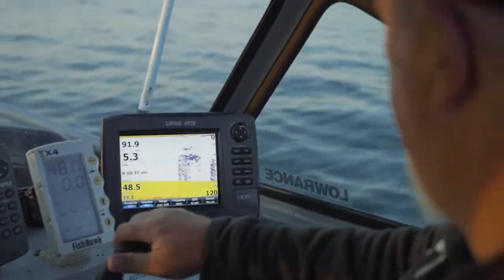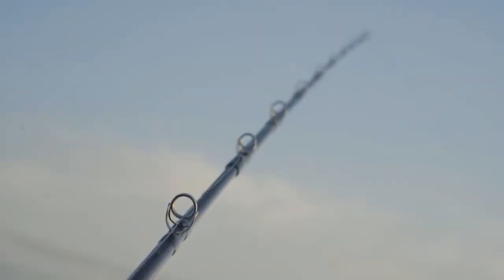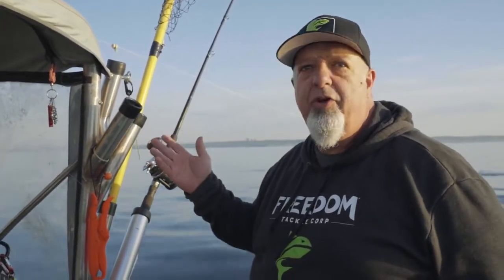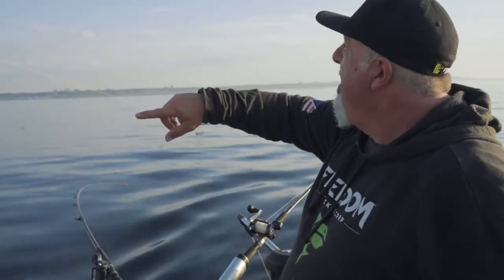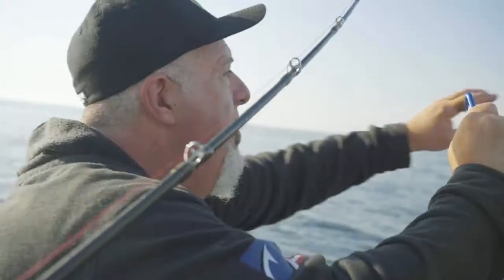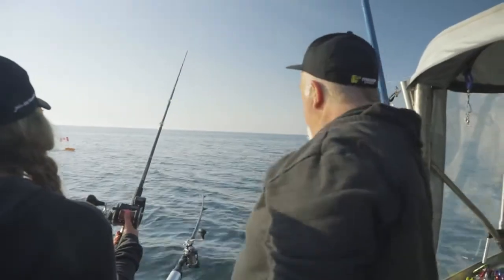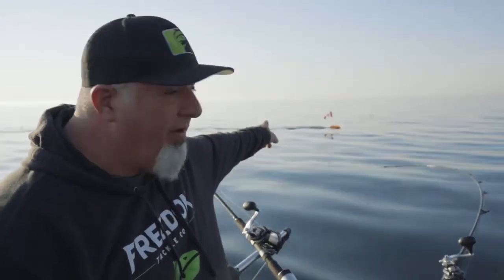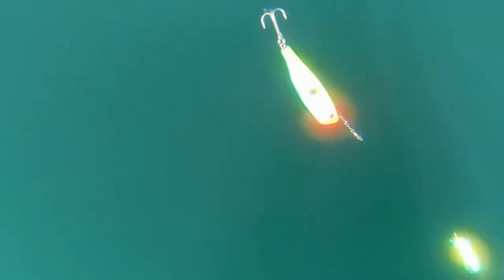Herring Cutbait | How to Setup Planer Boards for GIANT King Salmon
Whether you're a beginner or a seasoned vet, this video will help you catch more salmon!